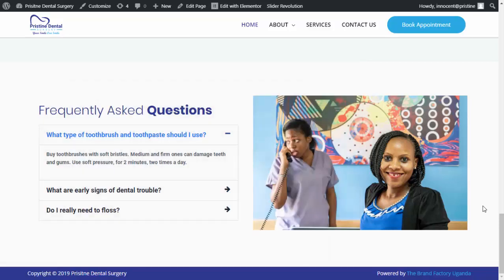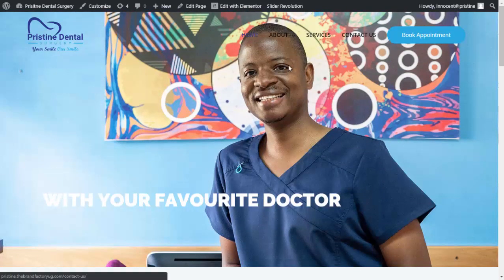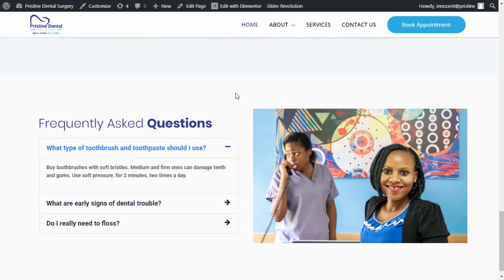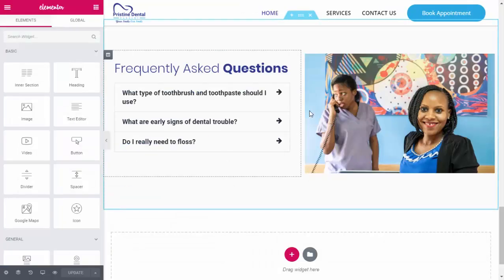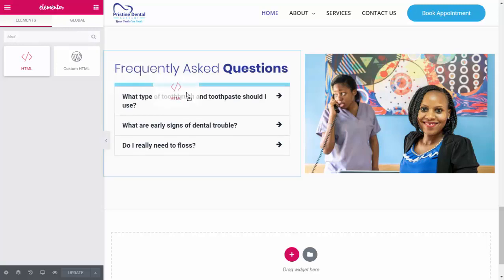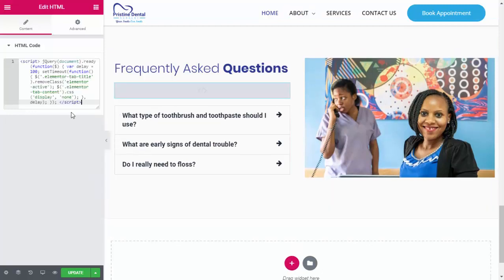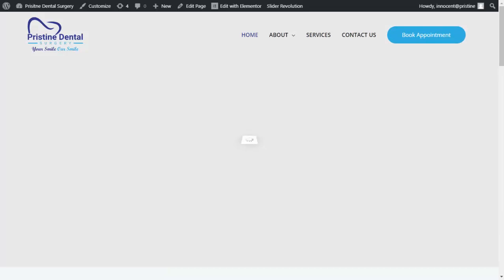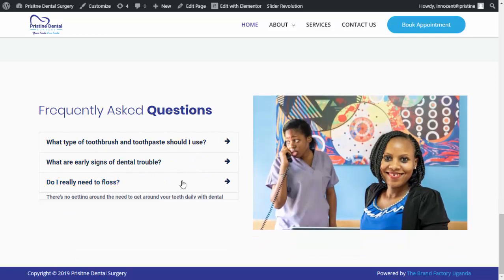Elementor - Close accordion on page load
I'm sorry for the poor audio.

The script is in the comments. for some reason, angle brackets aren't allowed in the description. lol